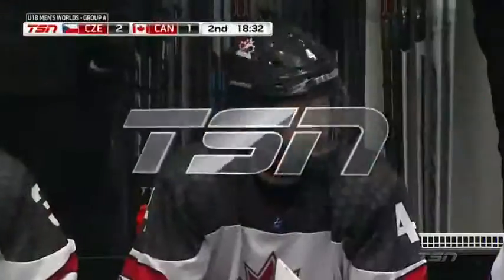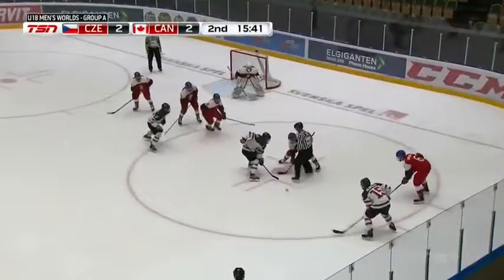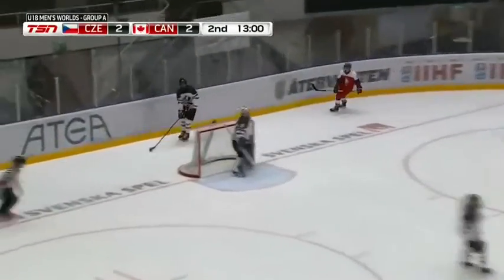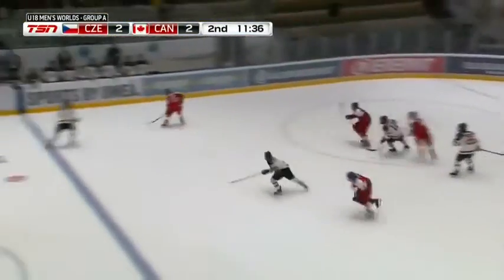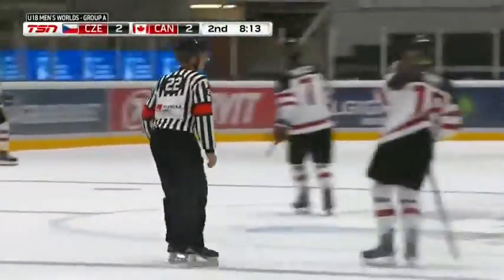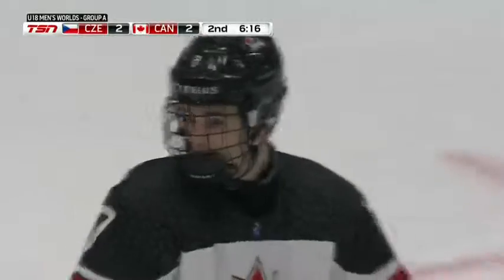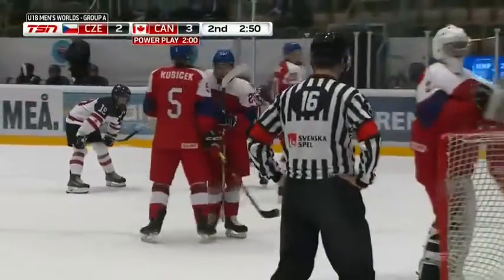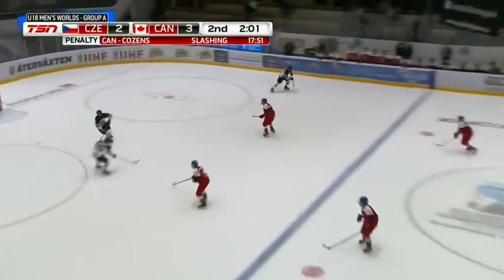2019 IIHF Ice Hockey U18 World Championship | Czech Republic vs. Canada | 2nd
2019 IIHF Ice Hockey U18 World Championship | Czech Republic vs. Canada | 2nd period
2019 IIHF Ice Hockey U18 World Championship Preliminary Round: Czech Republic vs. Canada April 23, 2019 at Ornskoldsvik and Umea, Sweden Original Broadcast: TSN